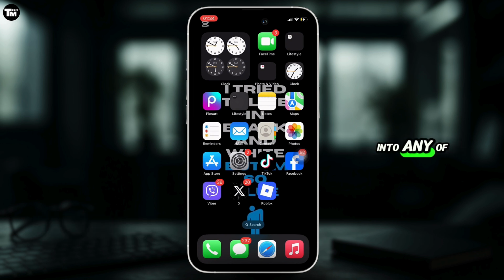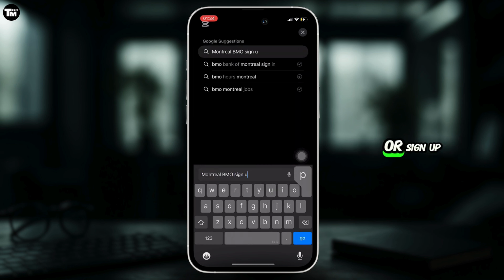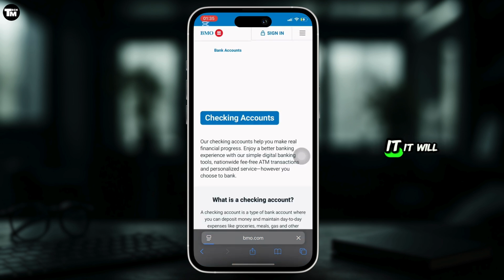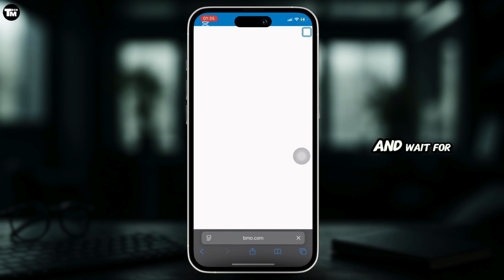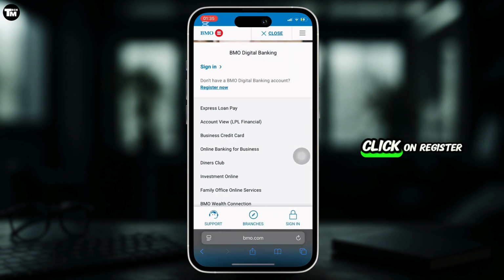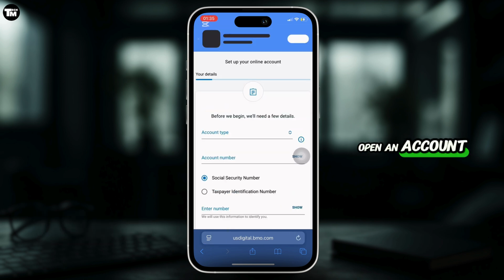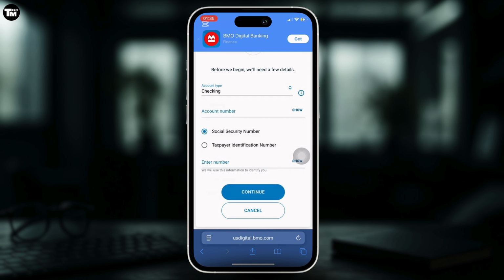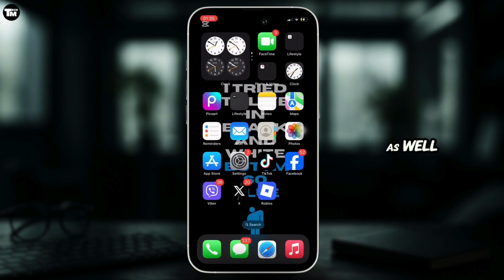How to Open an Account on Bank of Montreal | BMO Online Banking Sign Up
Wondering how to open an account with Bank of Montreal online in 2025? In this video, we walk you through the only working method to sign up for BMO personal banking—step by step.

In this video, you’ll learn:
How to compare BMO account types (chequing, savings, US dollar)
How to meet eligibility requirements and prepare necessary documents
Step-by-step walkthrough of the online sign-up process
How to verify your identity and link your funding source
Tips for setting up online banking credentials and security features

This method is straightforward, up-to-date for 2025, and uses official BMO channels—no third-party services and no guesswork required.